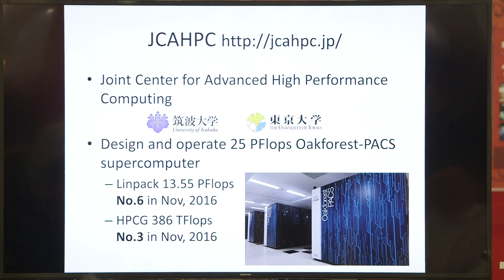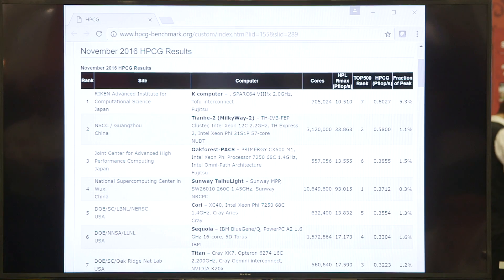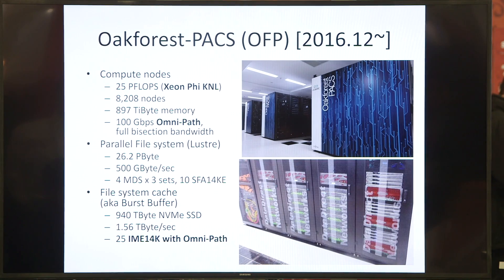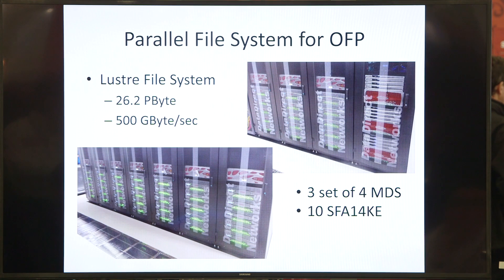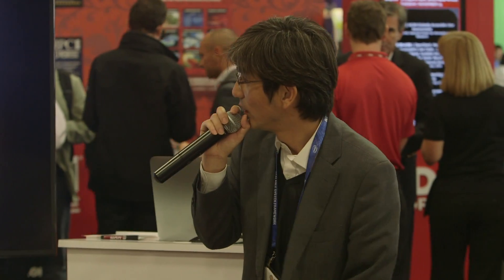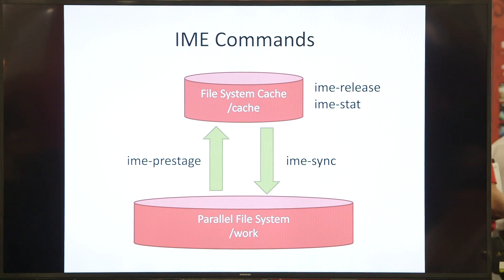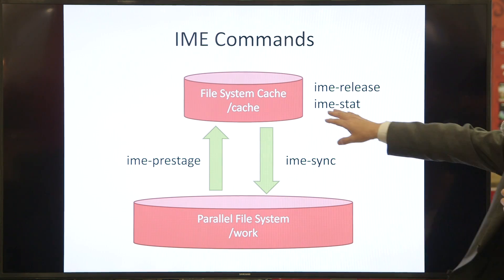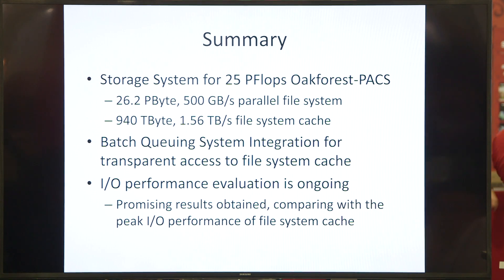1.5TB/s File System Built On DDN’s IME Powers Japan’s Fastest Supercomputer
Professor Osamu Tatebe, Ph.D presents the Oakforest-PACS 25 Pflops System at SC16.